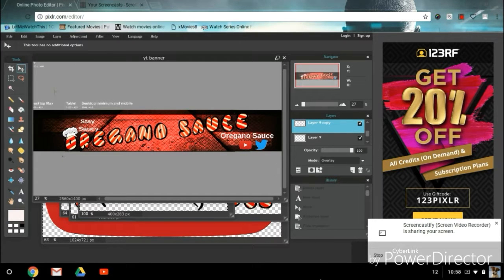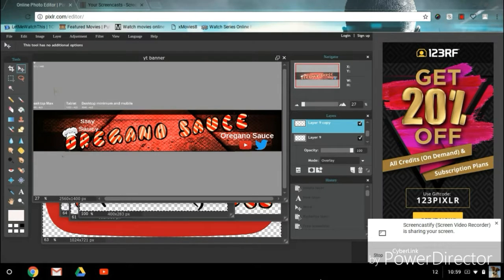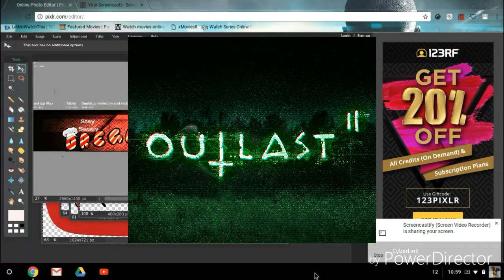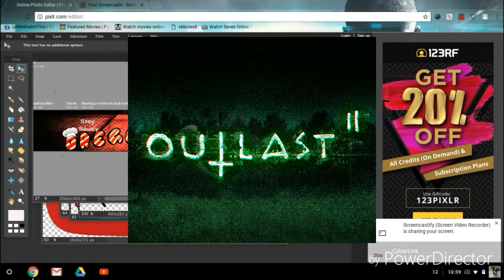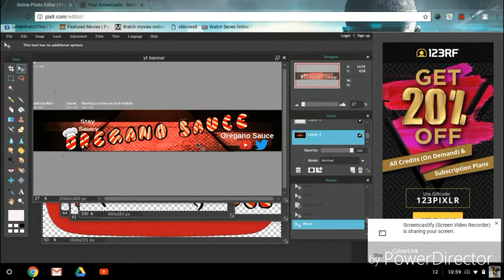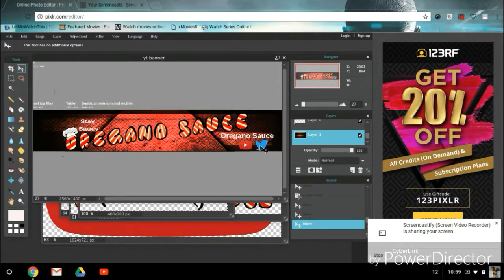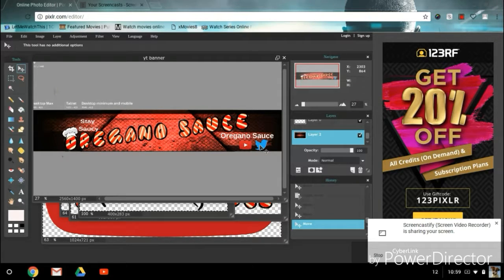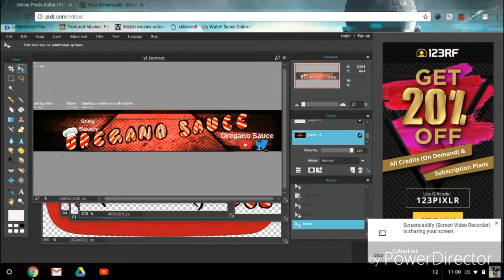Made a new YouTube Banner!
Thank you guys for watching this video. I know it's not but tell me what you think of my new banner for my Channel.